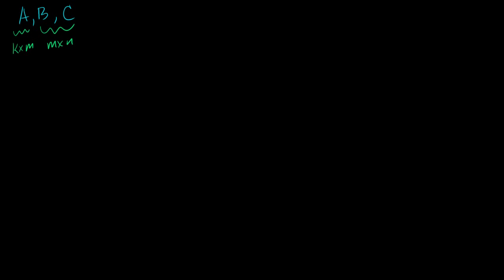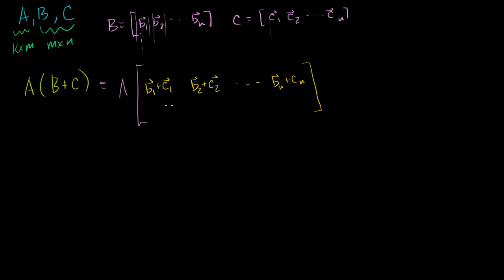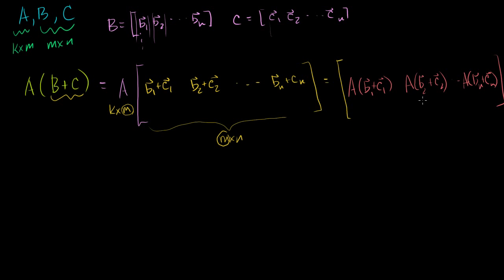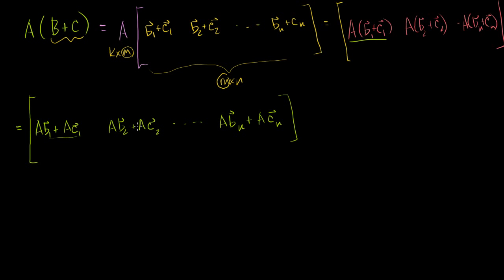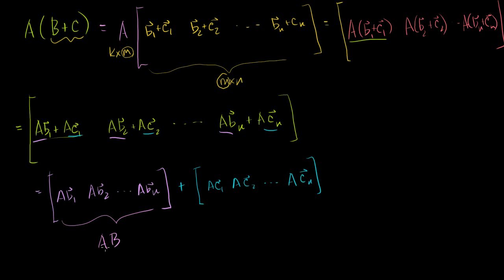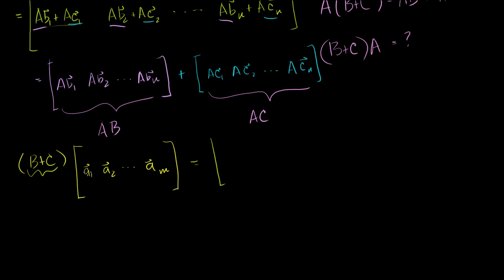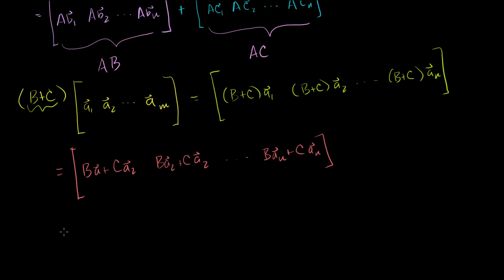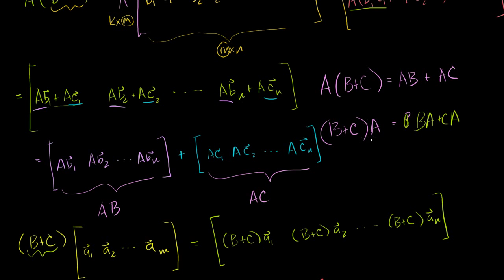066 Distributive Property of Matrix Products